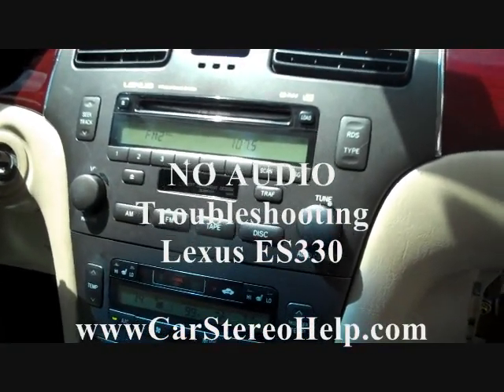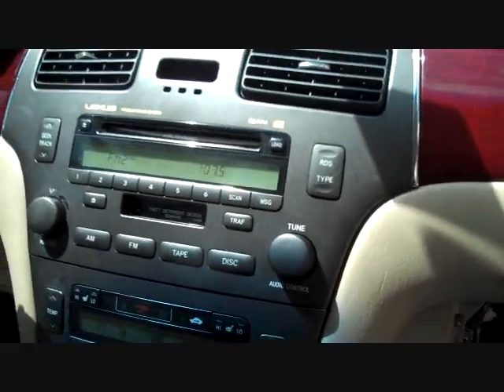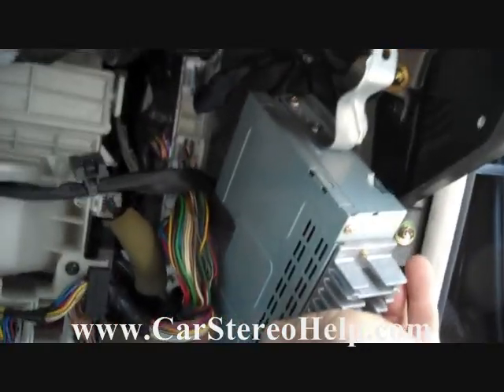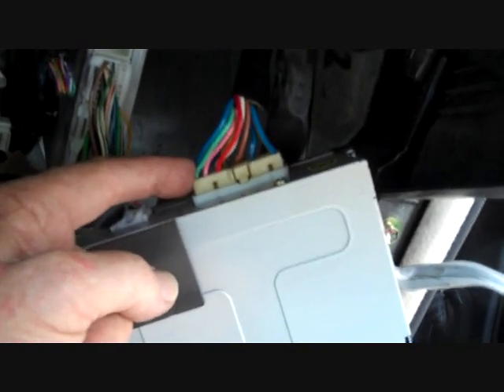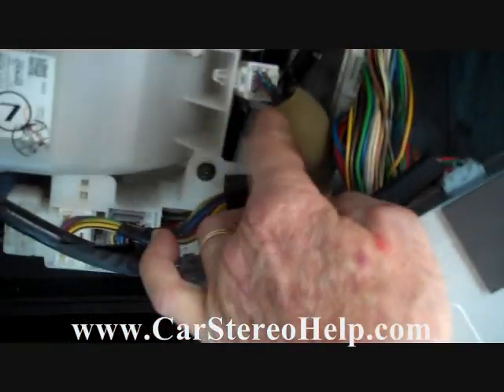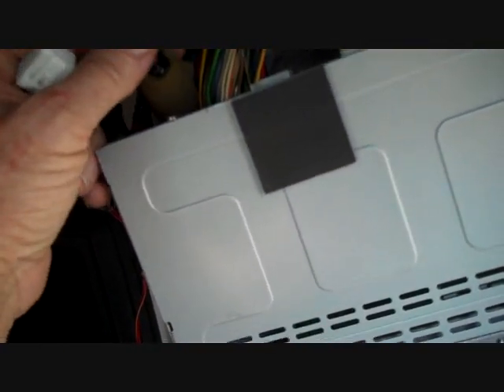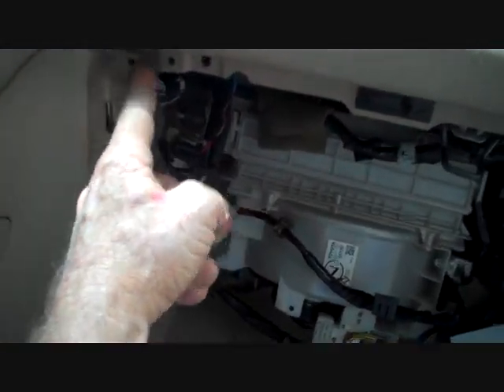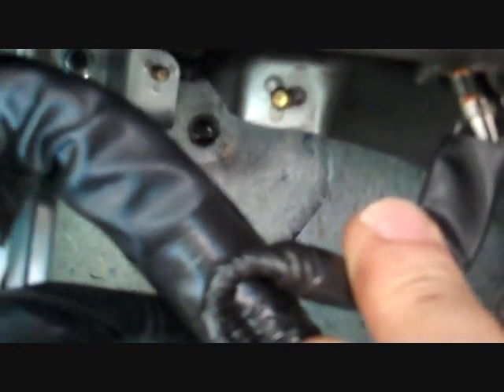Lexus ES330 Amplifier Removal and No Audio Troubleshooting = Car Stereo HELP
Lexus ES330 Removal, Repair, Installation, Troubleshooting NO AUDIO
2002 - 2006. Removing and Installing Car Stereo Help !